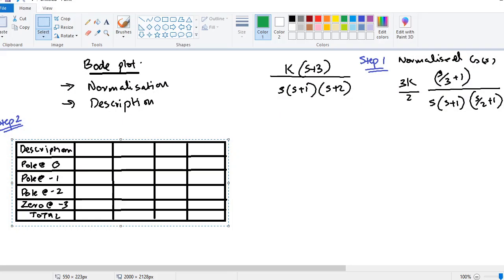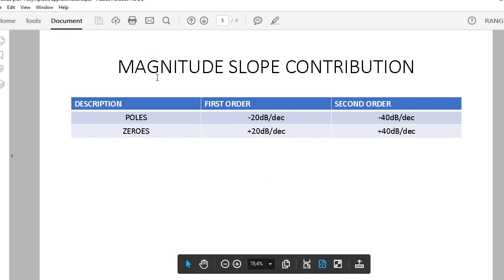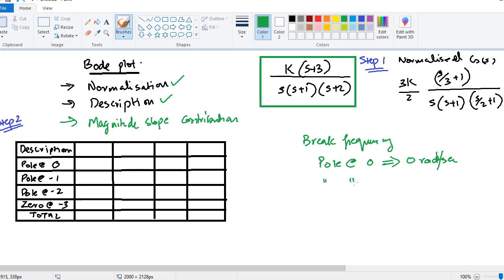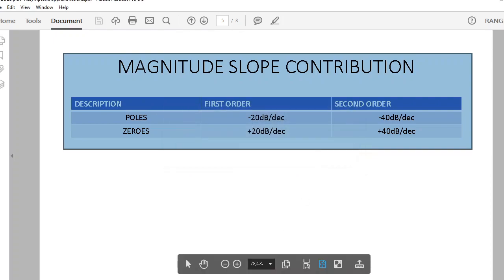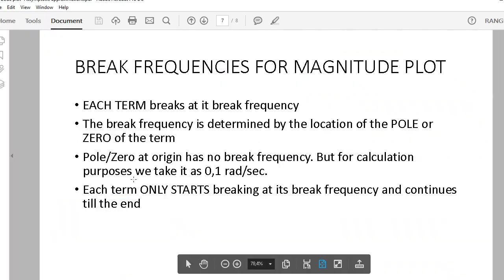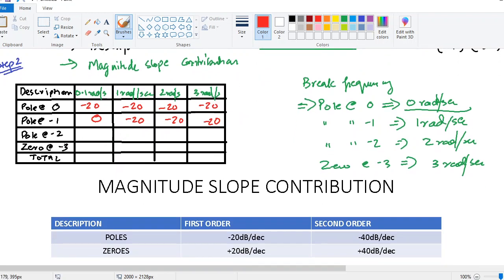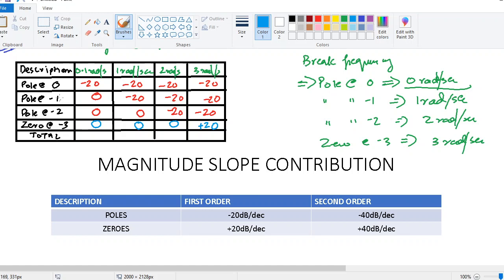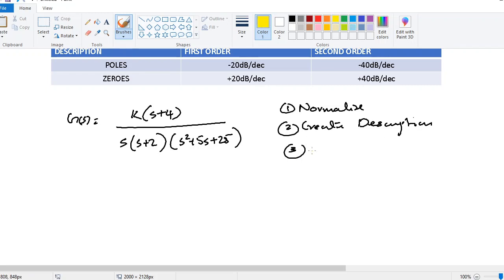Frequency response Magnitude slope contribution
A video on the Magnitude slope contribution for Bode plot